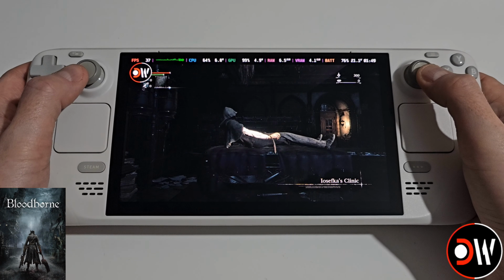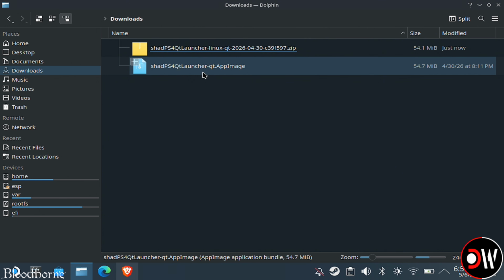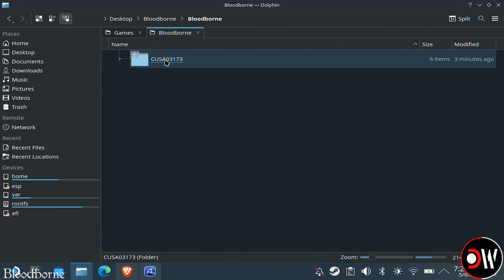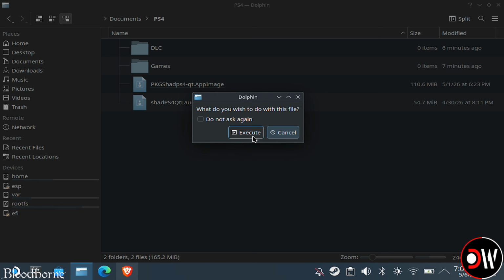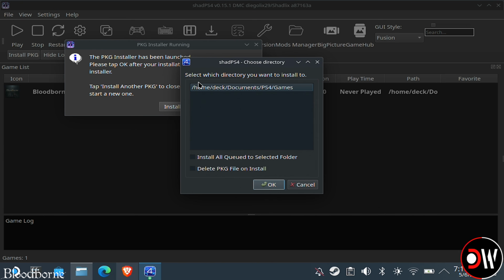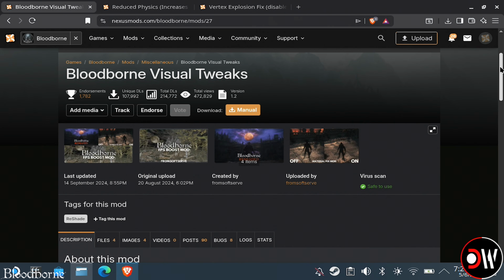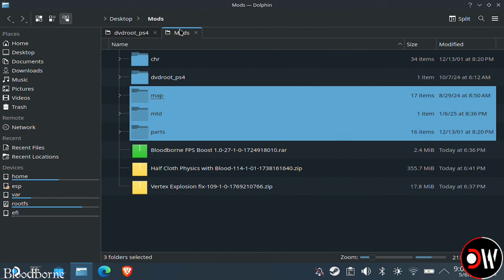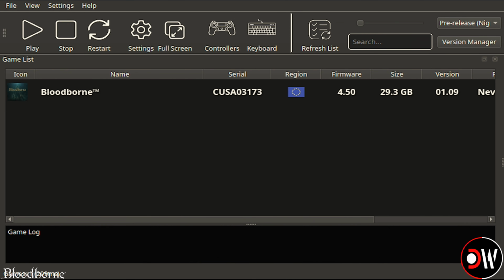How To Install Bloodborne On Steam Deck With ShadPS4: FULL Setup Guide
In this video I’ll be showing the best install process for how to play Bloodborne on the Steam Deck LCD/OLED using ShadPS4 v.015.1 in SteamOS/CachyOS/Bazzite/Linux, including the latest 2026 installation, setup and configuration process for improved performance and compatibility via PS4 Emulation.

❤️ Turn on the 🔔 to get notified for all new Steam Deck/Handheld performance videos!

Bloodborne must be dumped from your own original copy and PS4 console, please do not ask in the comments for files as they will not be provided.

⏱️ Timestamps ⏱️
00:00 - Introduction
00:39 - Update SteamOS
00:54 - Download ShadPS4
01:10 - Prepare PS4 Emulation Folders
01:40 - Run ShadPS4 First Time Setup
02:31 - Bloodborne Install Folder
03:14 - Bloodborne PKG Install Method
05:25 - Recommended Patches Setup
06:22 - Recommended Performance Mods Setup
08:15 - Add ShadPS4 To Gaming Mode
08:37 - Gaming Mode Setup/Lossless Scaling
09:01 - Launch Bloodborne in SteamOS
09:26 - Thank You For Watching

SteamOS 3.8
4GB VRAM